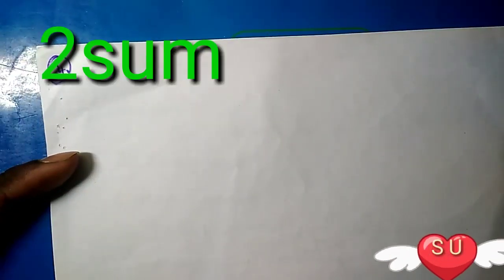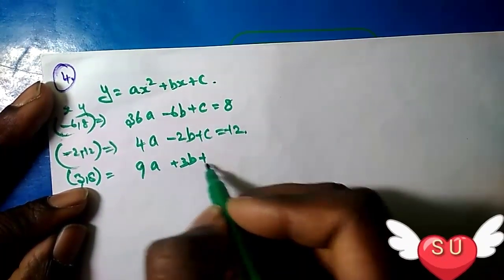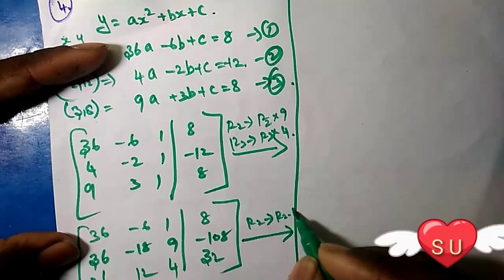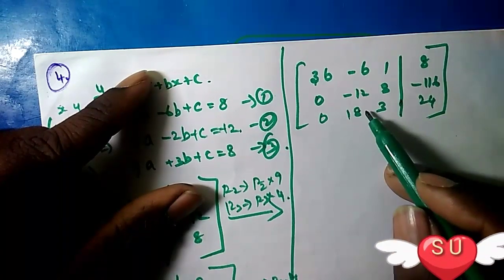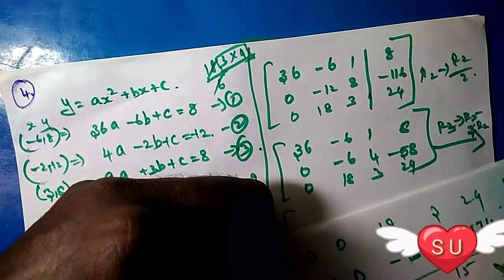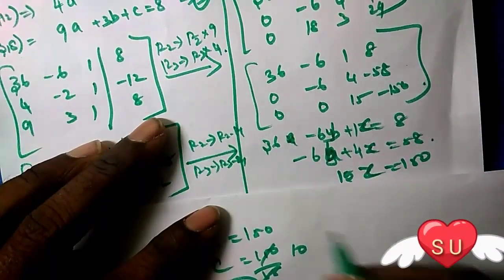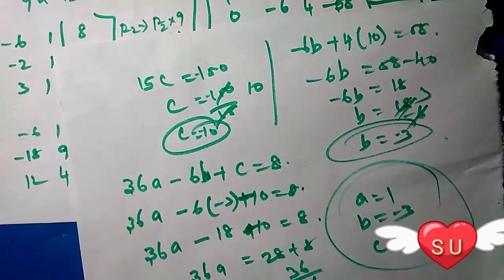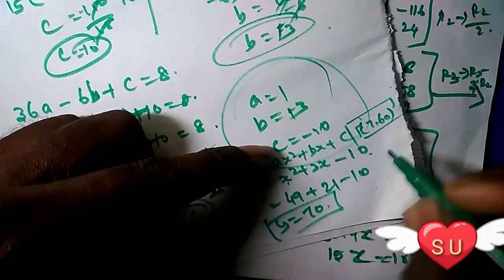Exercise 1.5-4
Tamilnadu new syllabus plus two videos mathematics access problems